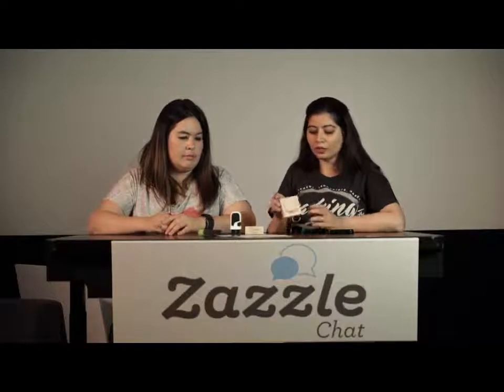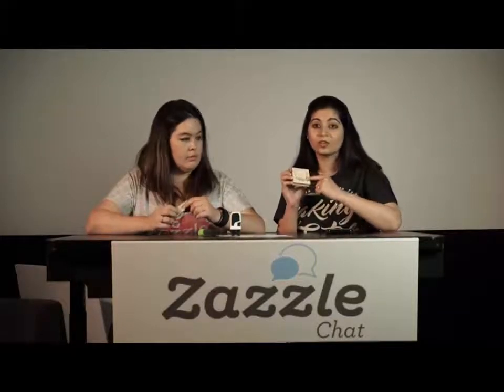Zazzle Chat -- New Products (09/23/16)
Monica and Anjum show you what fun products we have in store for the holidays that you can start designing on now!